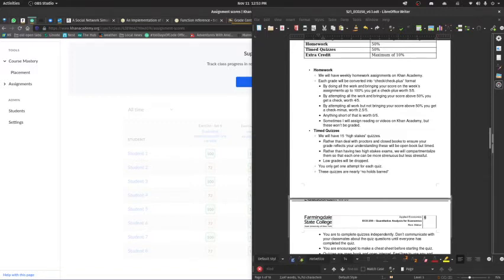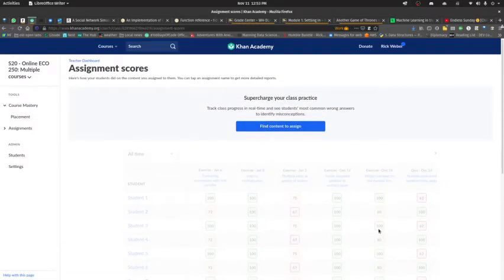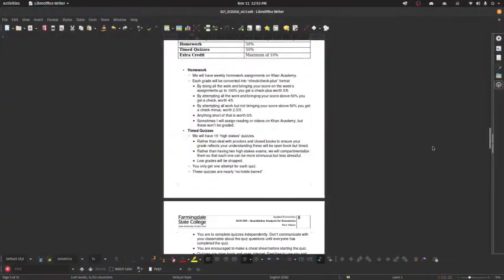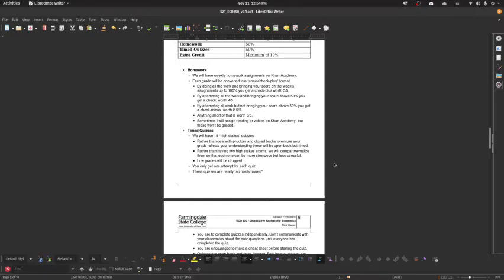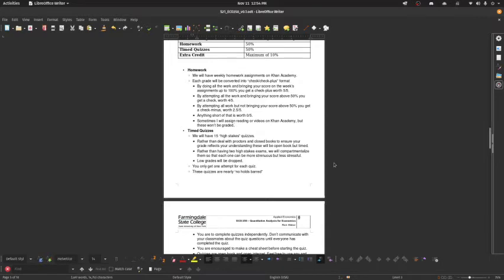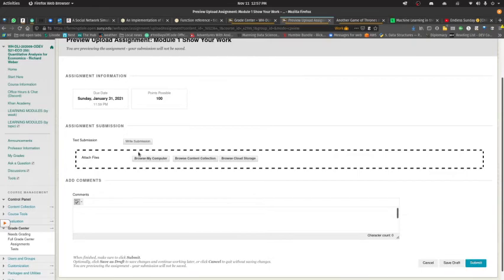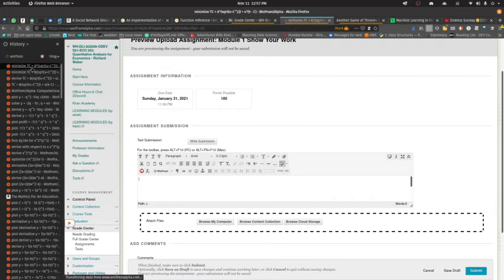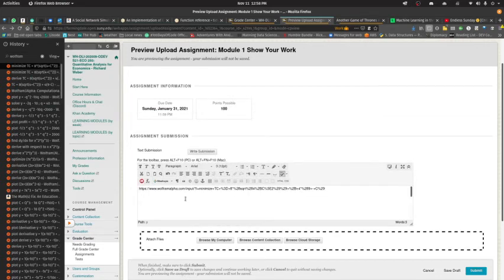ECO 250 - grades